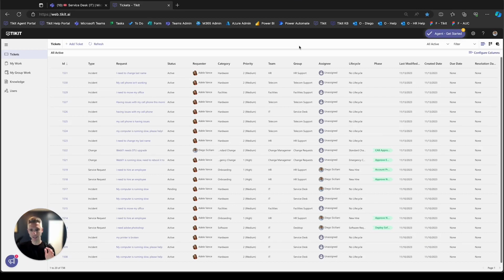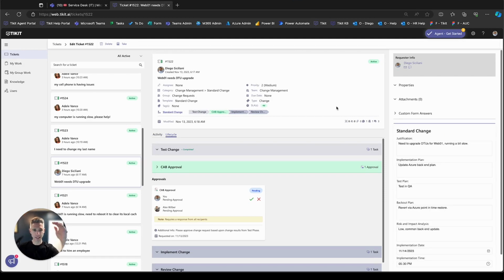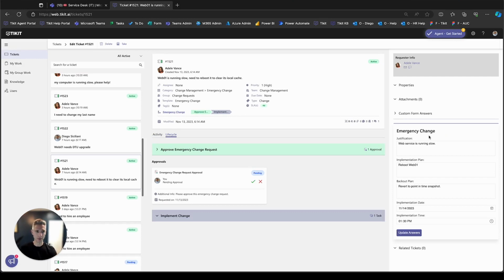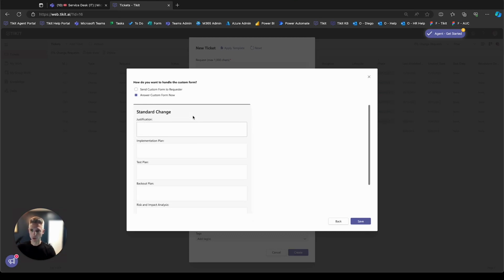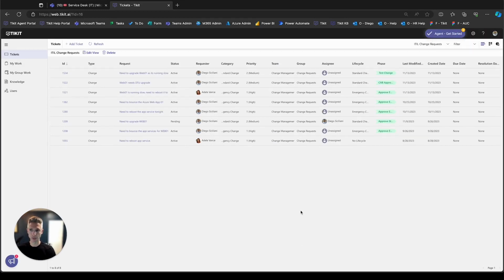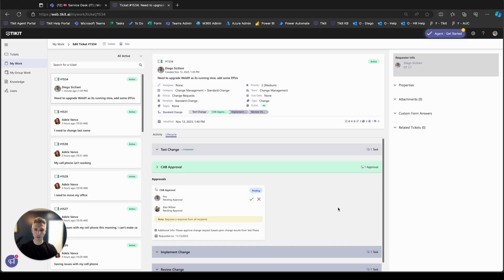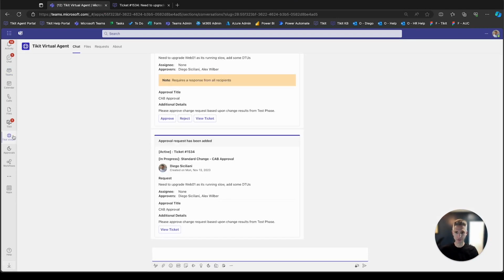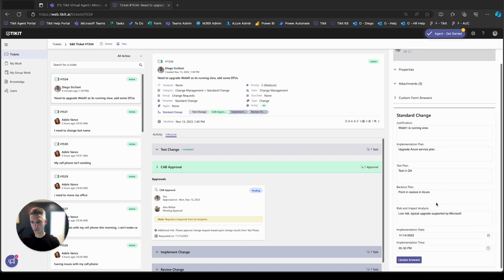Tikit Demo Series: ITIL Best Practices – Change Management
This video is an in-depth look at how Tikit works within the framework of ITIL with regards to Service Requests. To view other ITIL concepts more in-depth, check out the videos here for Incident Management and Service Requests.